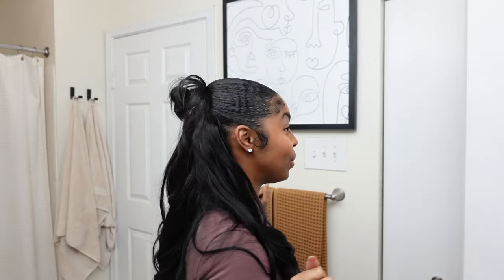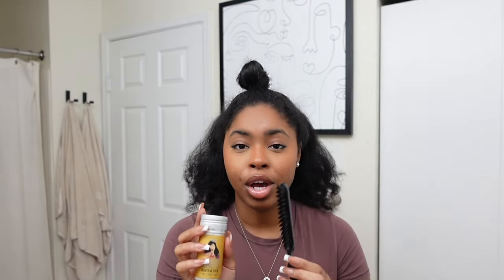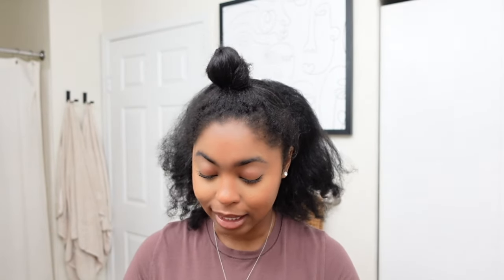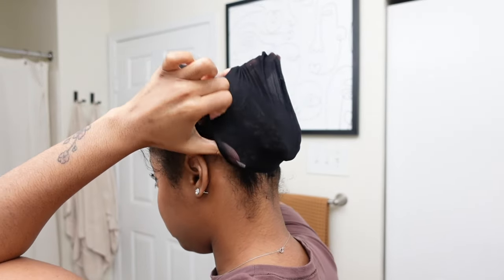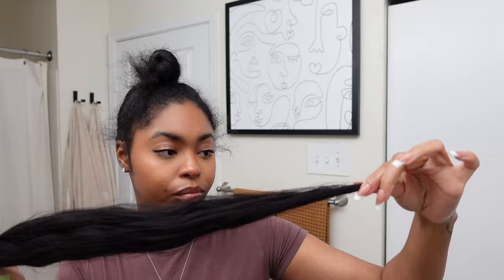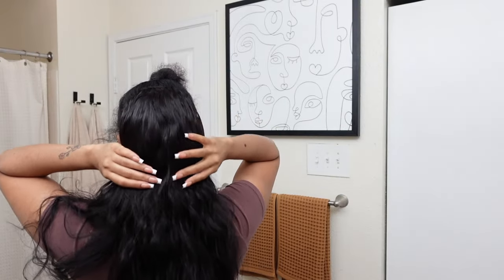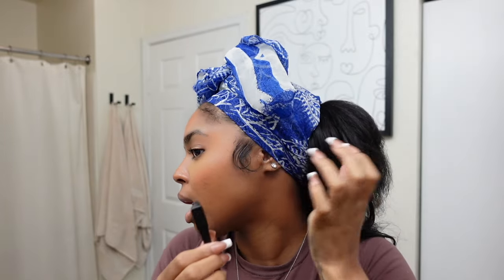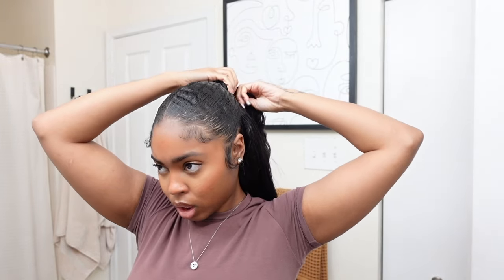HALF UP HALF DOWN TOP KNOT BUN | PROTECTIVE HAIRSTYLES